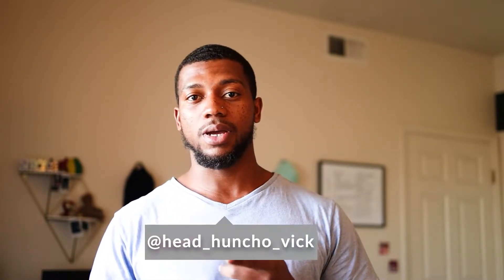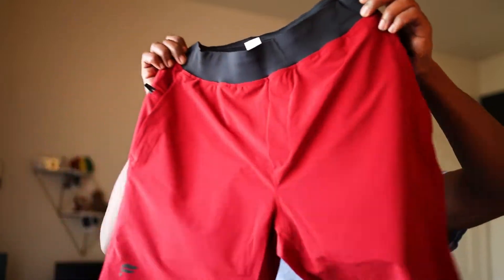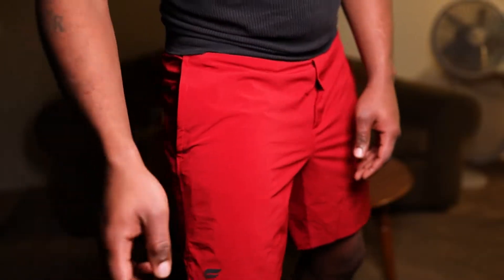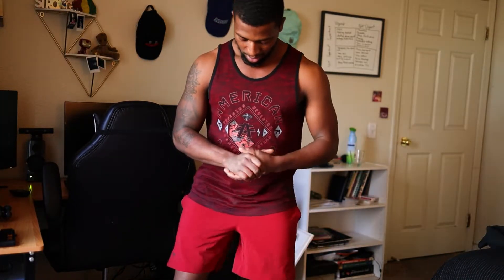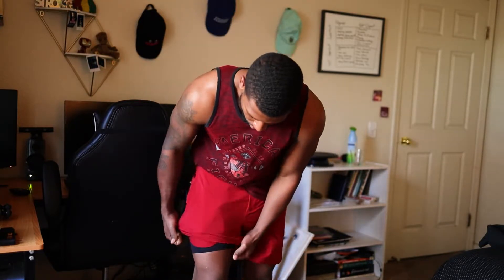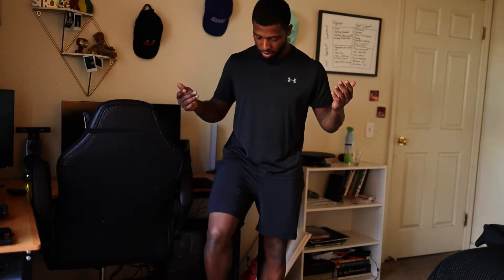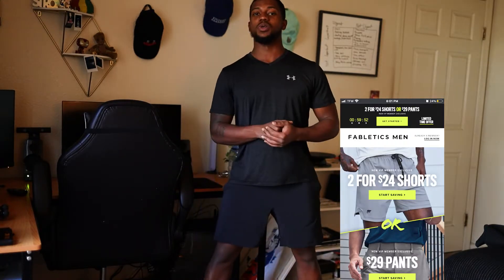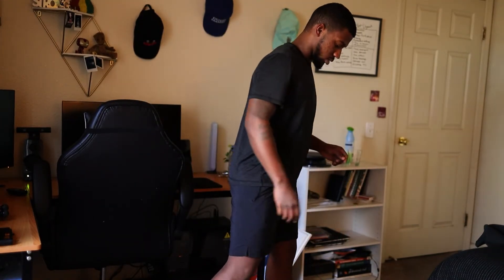Fabletics for Men TRY ON HAUL! 2 for $24 Deal Review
This was definitely stepping out and trying a different type of video hope you enjoyed!